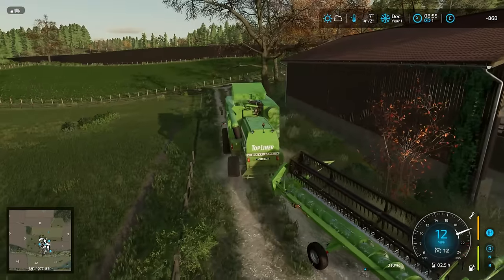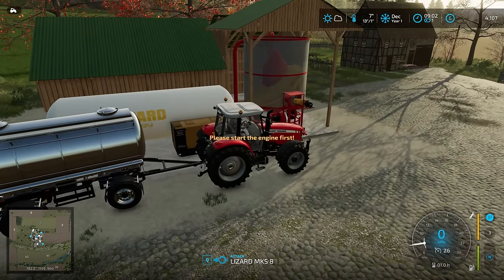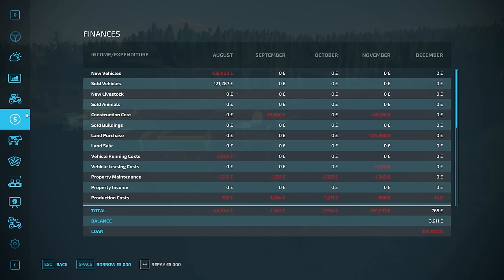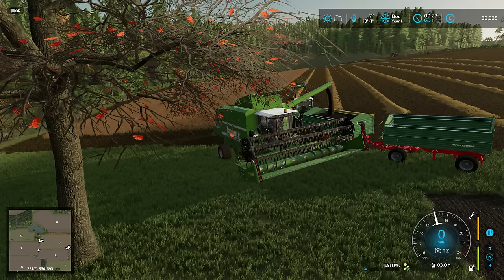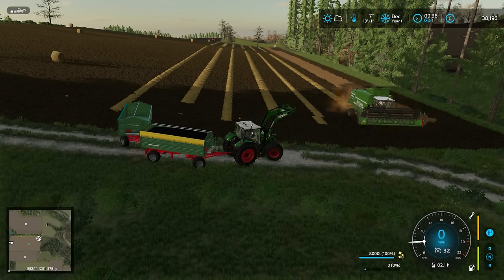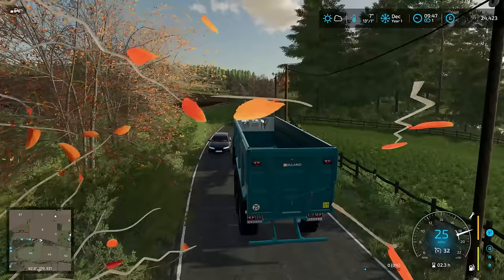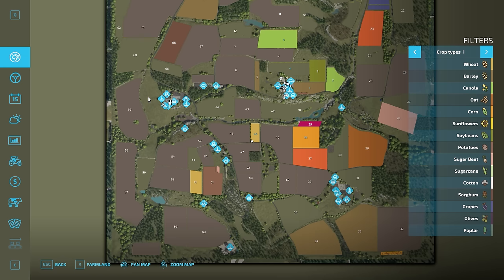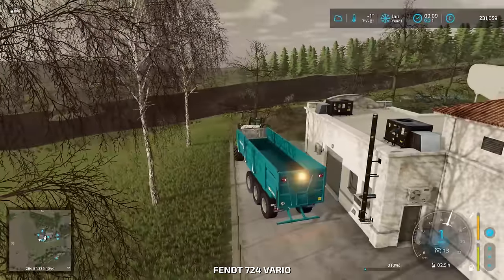MAKING £400,000 ON DAY 4 | Krumbach | Farming Simulator 22 - Episode 4